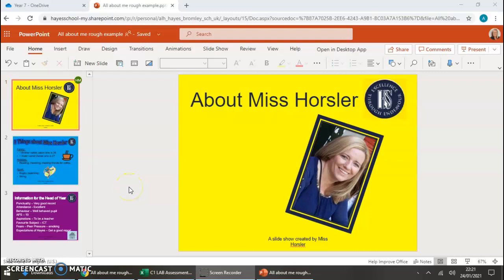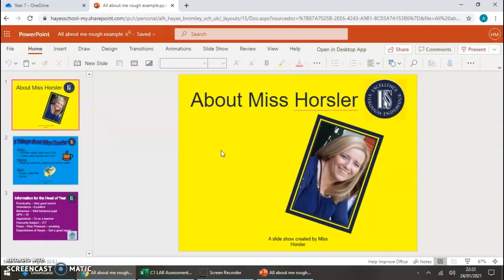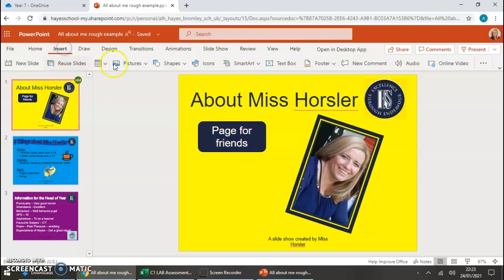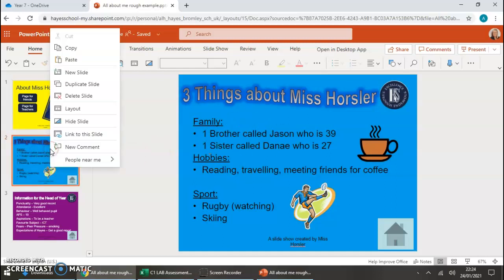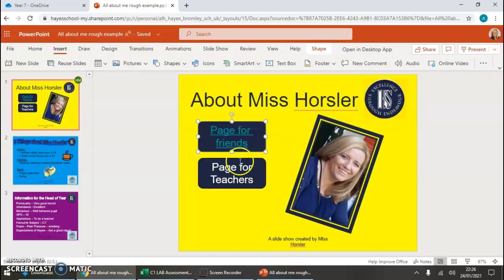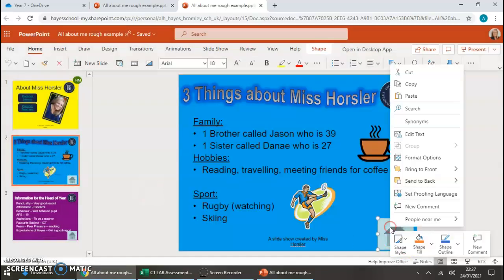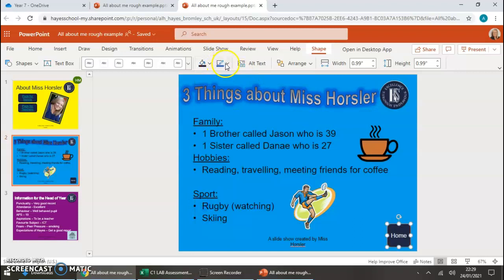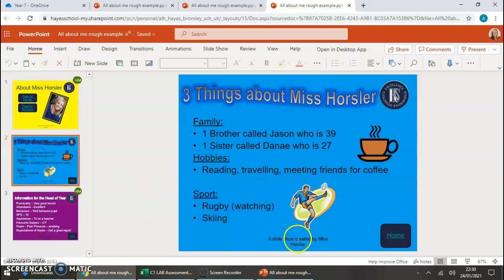Adding a hyperlink to a button PowerPoint ONLINE version